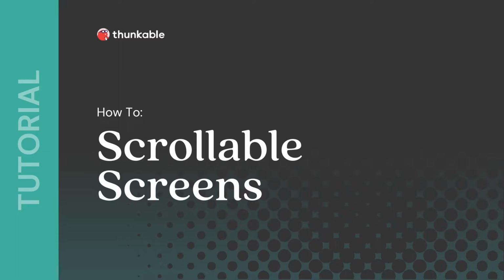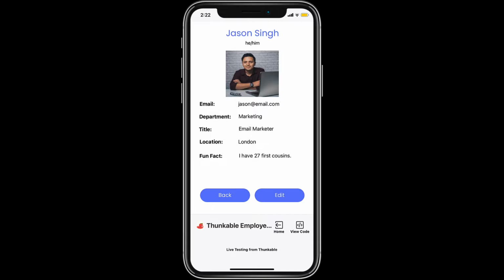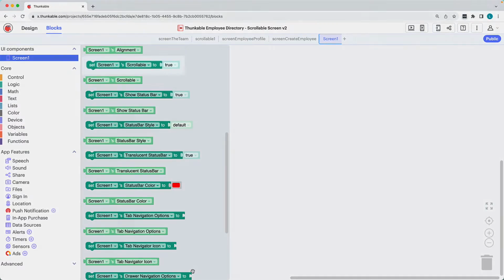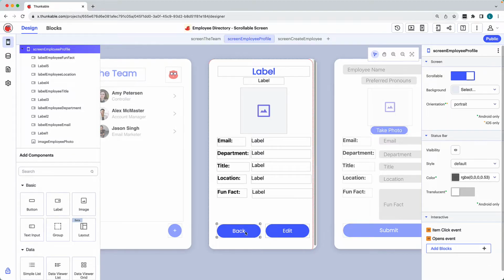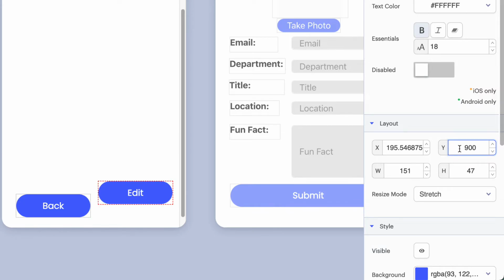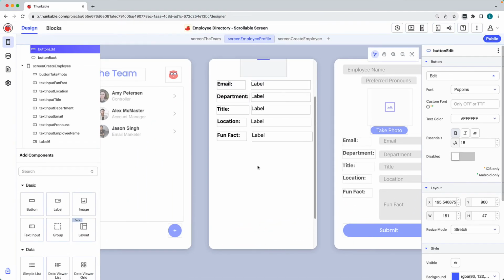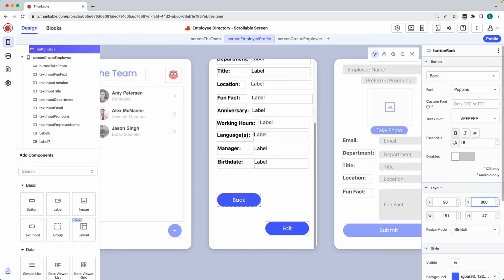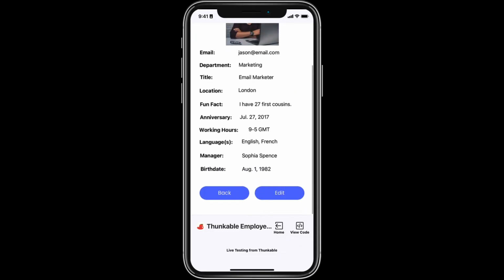How to Create Scrollable Screens in Your Thunkable App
In this tutorial, you’ll learn how to create scrollable screens, which allow users to access a large amount of content within a confined screen space.

If you have questions about the tutorial’s content, head over to the Thunkable Community post specific to this tutorial

0:00 - Introduction
0:22 - Screen property: Scrollable
0:42 - Move UI components into scrollable space
1:28 - Test with Thunkable Live